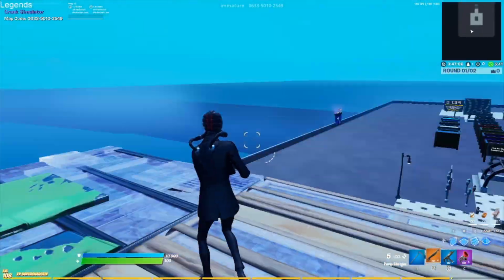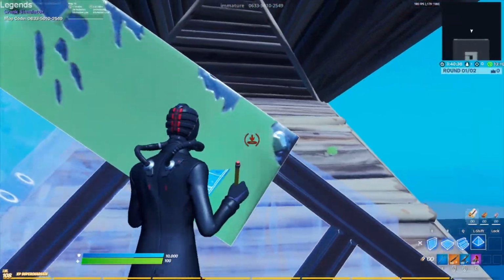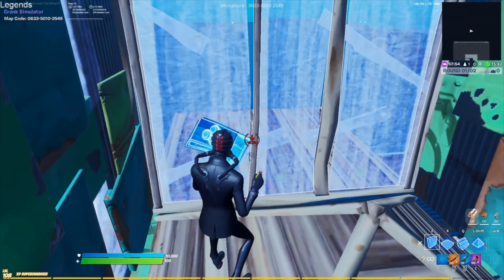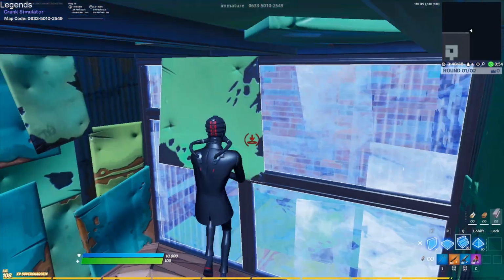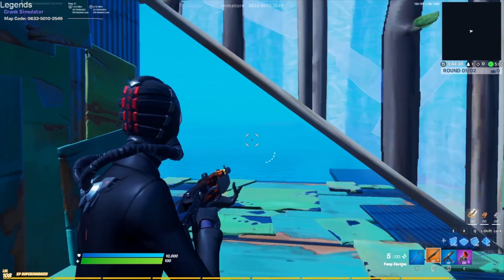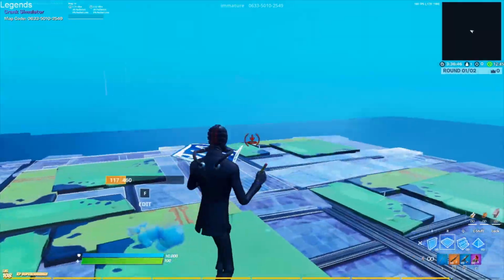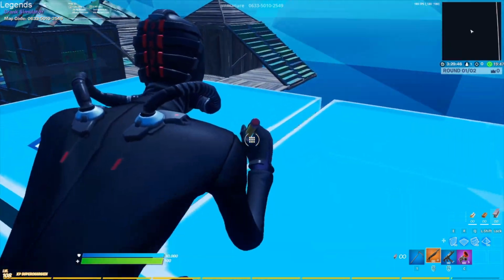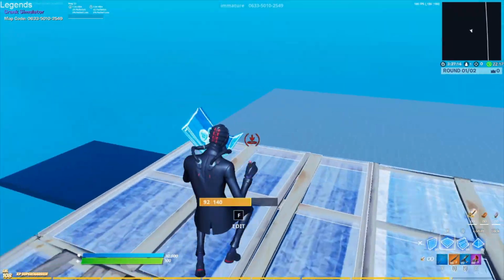So you want to play Competitive Fortnite? Defending the Box - Episode 8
HERE WE GO! This is the shit I like boxfighting, this is gonna be a giant fucking guide on defensive boxfighting, peaks, outplays, psychos, you name we got it. Timestamps below.

I DIDNT MAKE ANY OF THESE UP. NO IDEA WHO DID I AM JUST PASSING ON INFO.

Timestamps:
0:01:00 - Boxing up basics.
0:02:45 - Hard material boxes
0:03:22 - 2x1 w/ Stair when running.
0:04:35 - Switching Layers when low/trying to heal.
0:06:20 - Steal the clip technique
0:08:03 - Right Hand Peaks (RHP) and other Edit Peaks
0:08:26 - Stair vs. Cone inside the Box
0:09:32 - Continuing RHP and Other Edit Peaks
0:15:41 - Timing a shot through Turbo Build
0:17:10 - Defensive Piece Control
0:20:44 - Heal Baiting & Timing your Peaks
0:23:10 - Fake Walls
0:25:06 - Phasing
0:28:00 - Mongraal Classic Phase Counter
0:29:47 - PSYCHO
0:31:05 - Unexpectedency (Not a word but it is now)
0:33:15 - Countering the Common Phase Push
0:35:52 - Hiding in Cones
0:37:46 - Defending when being attacked from above
0:38:50 - Blocking Shots
0:40:30 - Conclusion

Hope ya'll enjoying this. I love to boxfight and I'm excited for the next Episode (Attacking the Box).

Keep sweating.